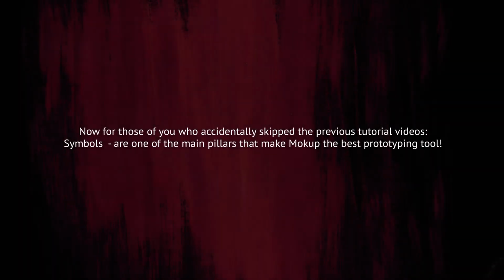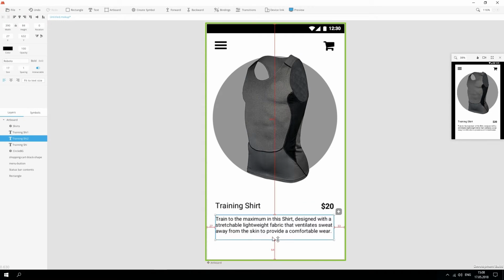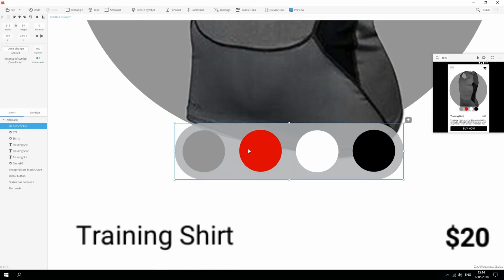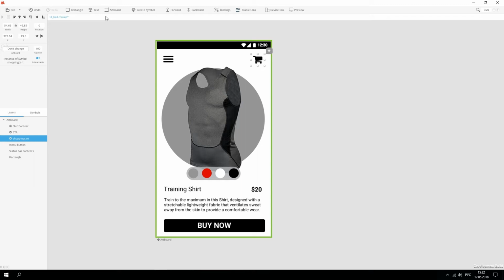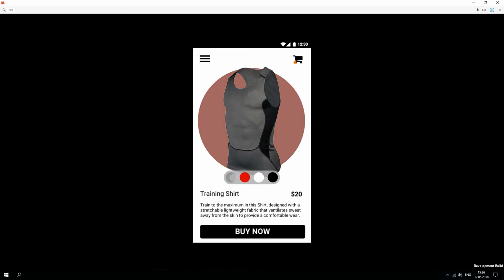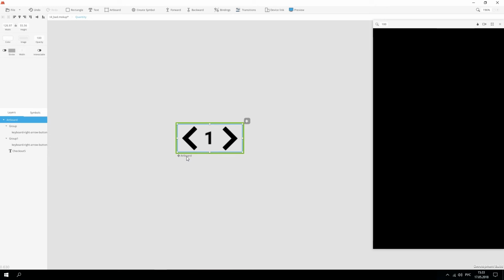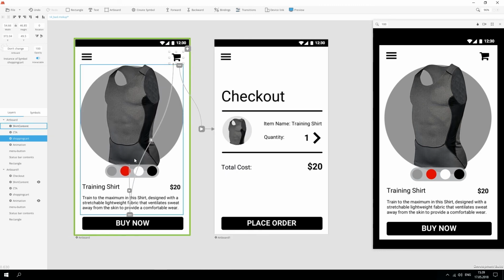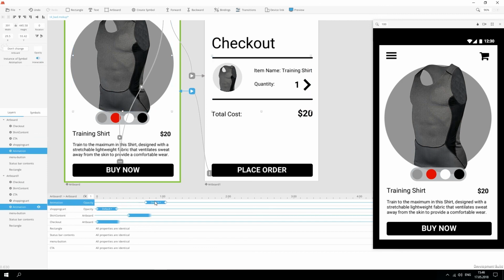Tutorial 4: Symbols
In this video, we will master the power of Symbols, learn how to incorporate them into our prototype, and manipulate them using different techniques.